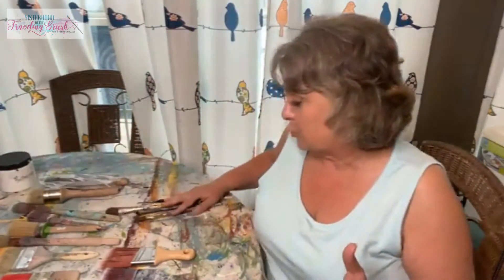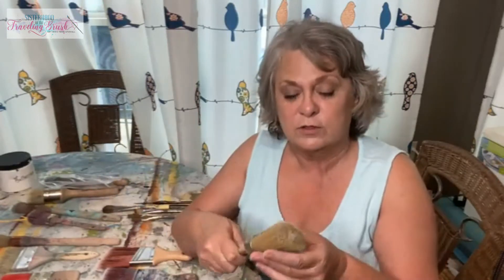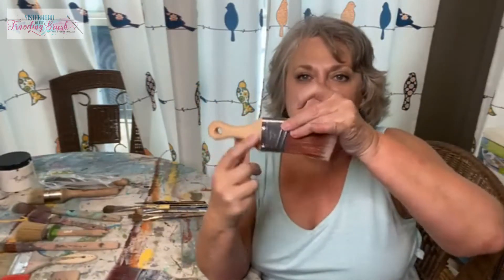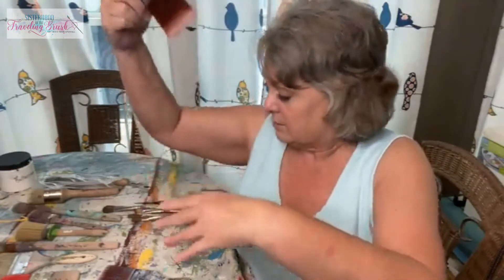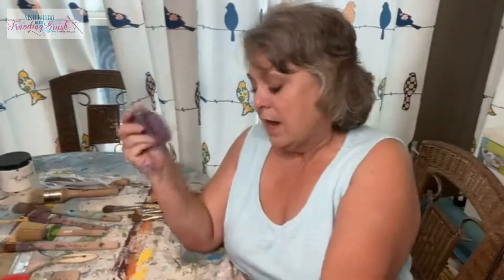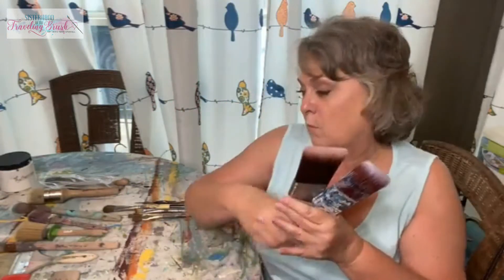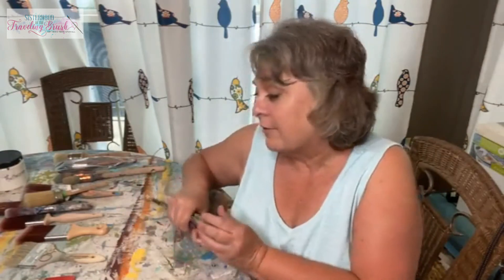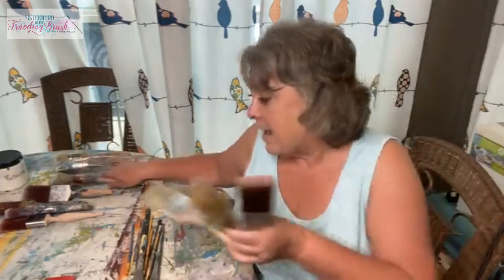Different Types of Paint Brushes and Their Uses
There are different types of paint brushes and their uses. It's only natural to be familiar with it first. Knowing the differences between style and size of the brush can make it easier to do your job. 😉